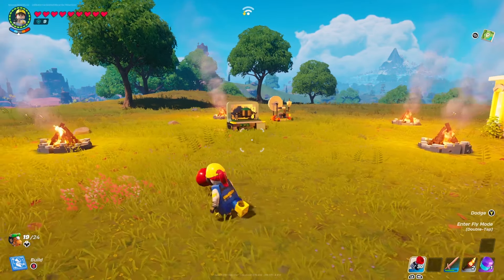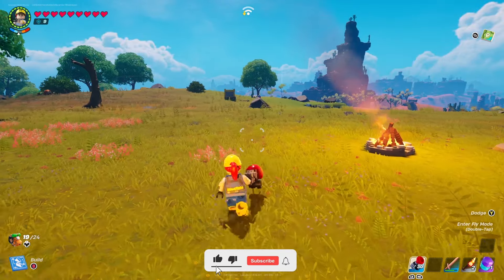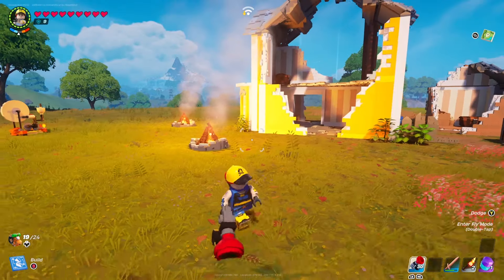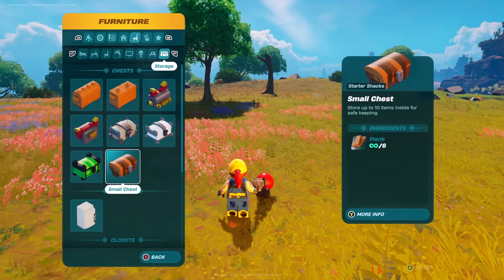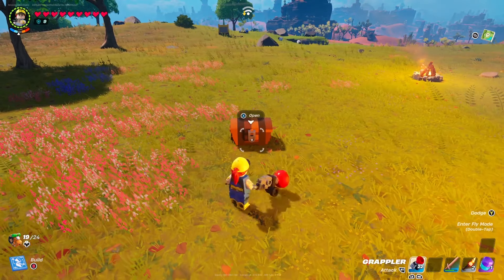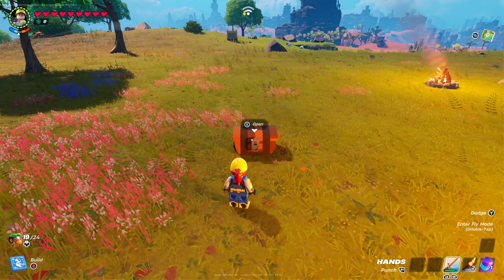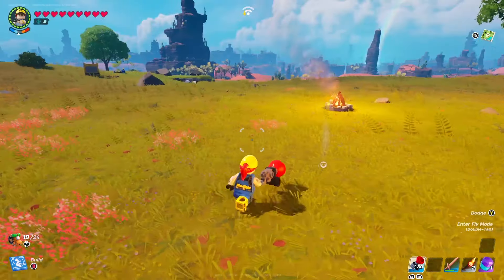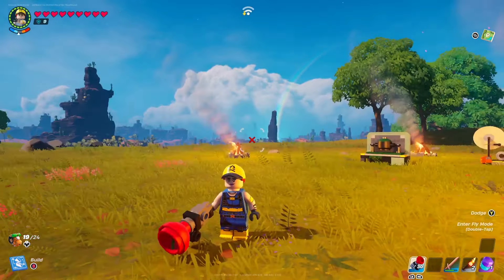*GLITCH* How to Get Unlimited Grappler Uses In LEGO FORTNITE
In this video i will be showing you how to get unlimited uses on the grappler in lego fortnite,by default you only get 30 grappler uses in lego fortnite so this method will allow you to basically have unlimited uses and you will never have to craft a grappler again.
Make sure you pay attention to what im saying in the video so you will know how to do it too!